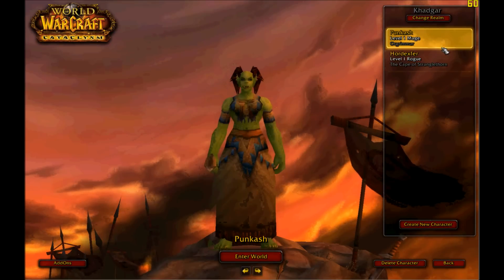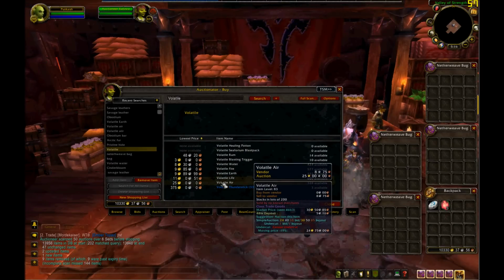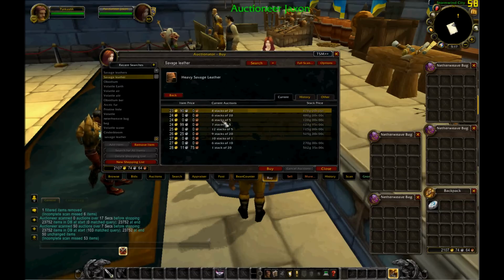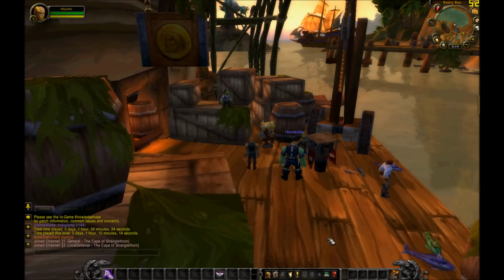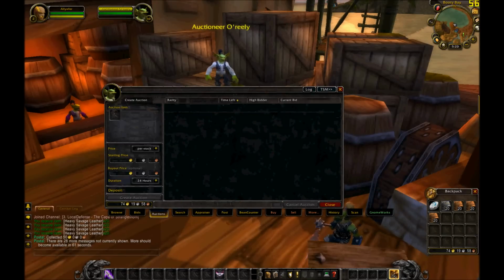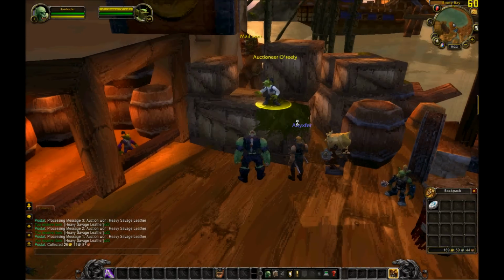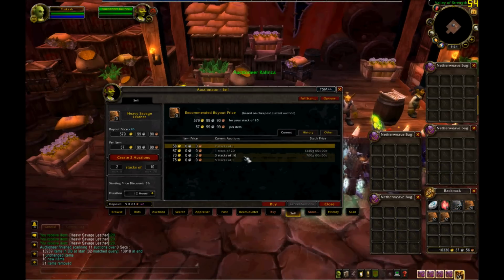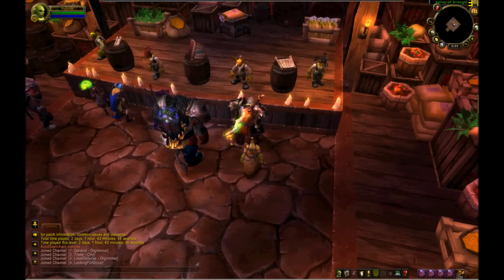Cross Faction Trading (Arbitrage) World of Warcraft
In this video I show you how I trade items across one faction to the other making over 2,000 gold in 10 minutes!